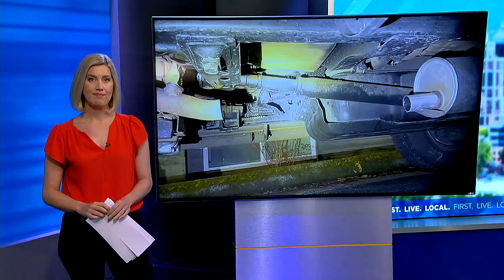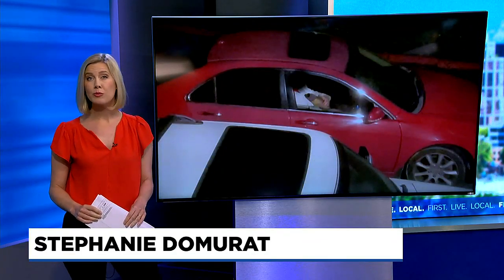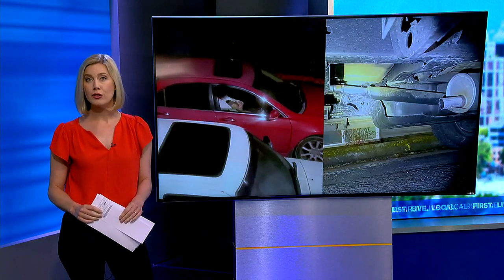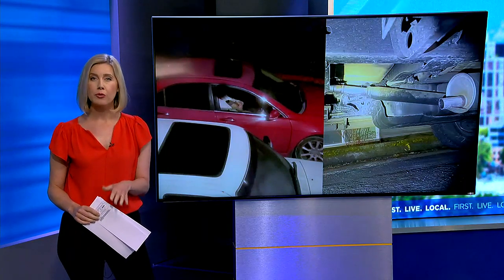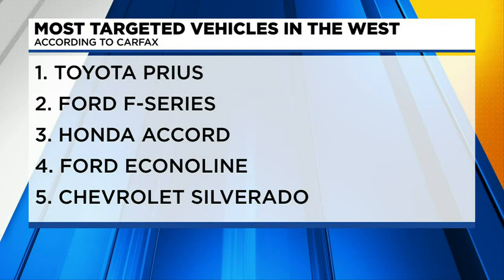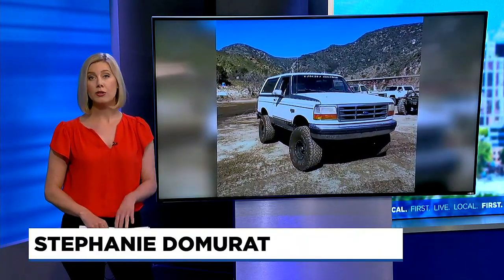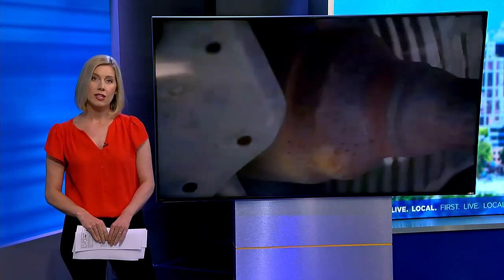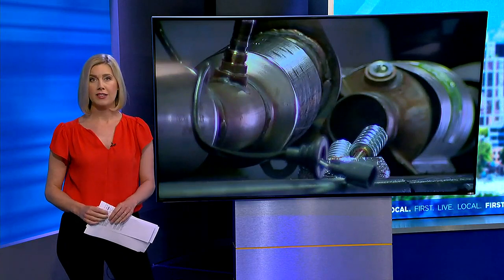How to prevent catalytic converter thefts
The National Insurance Crime Bureau said the number of reports to insurance companies for catalytic converter thefts has risen more than 900% from 2018 to 2020.